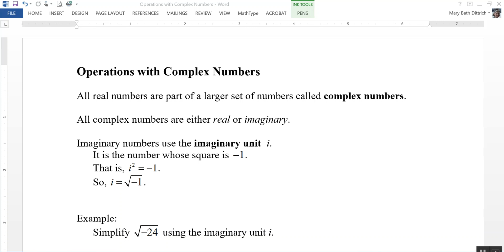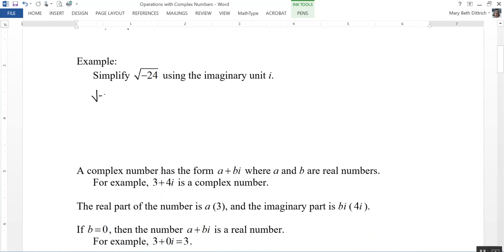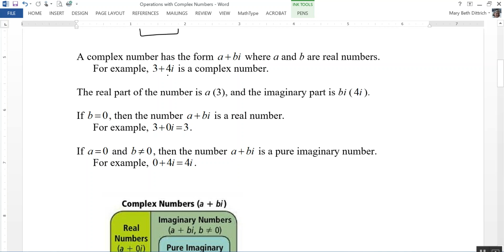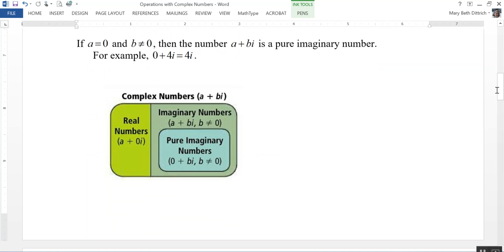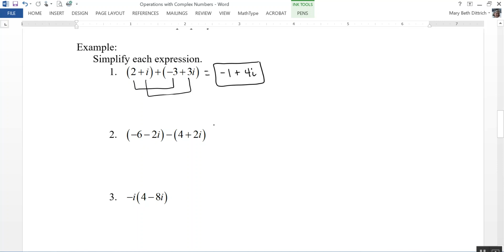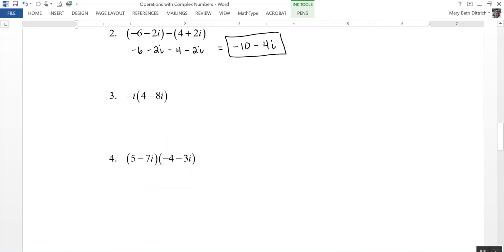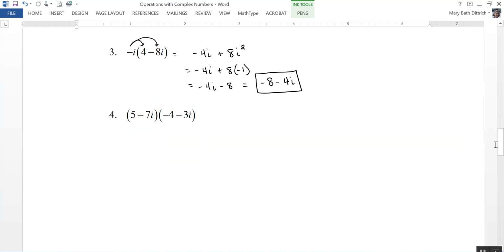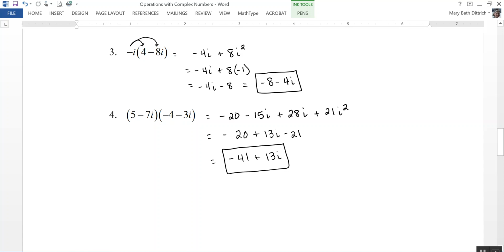Operations with Complex Numbers